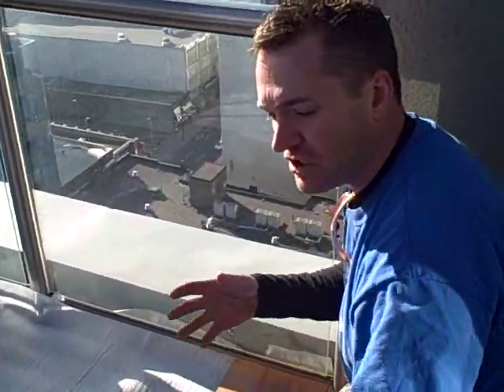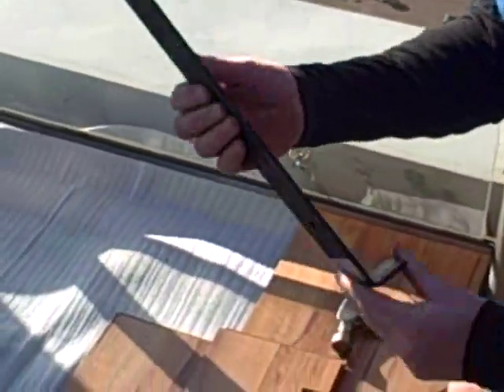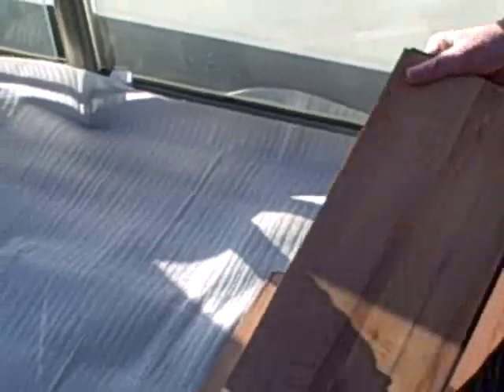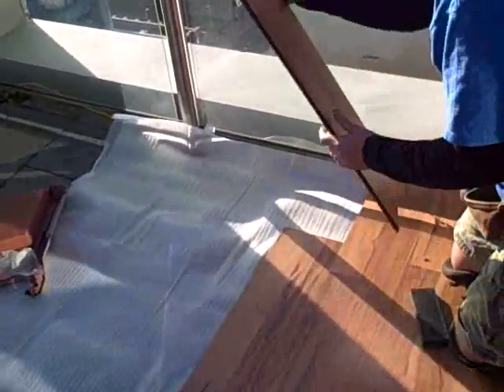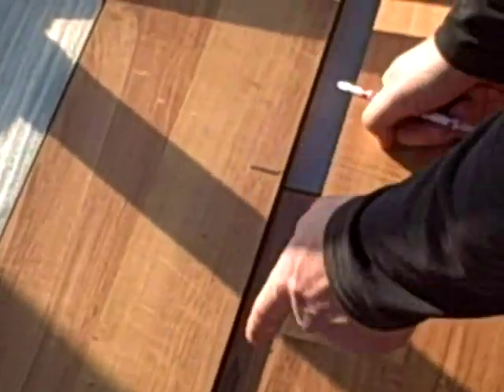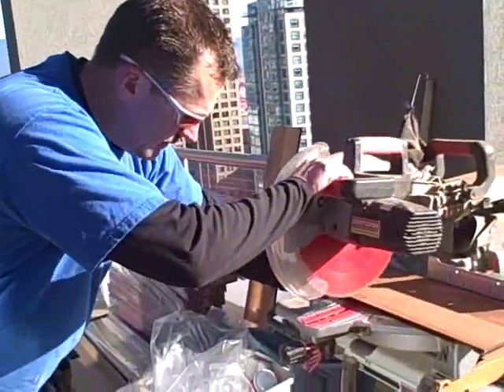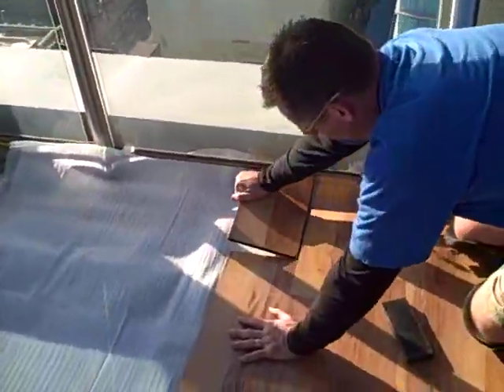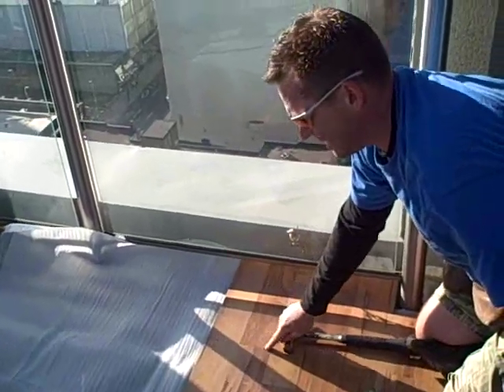How To Install Laminate Flooring, Part 2 - The Pull Bar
When installing laminate flooring against a wall, you'll need another piece of equipment - the pull bar. gives you step by step instructions on how to use it correctly.